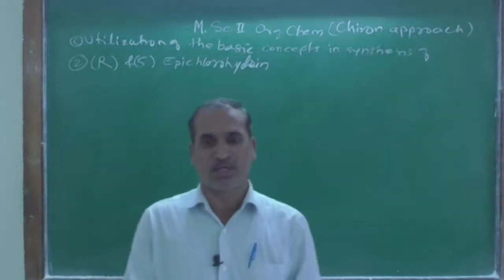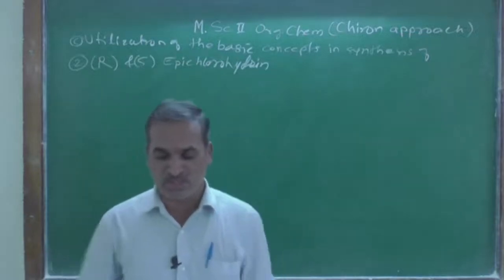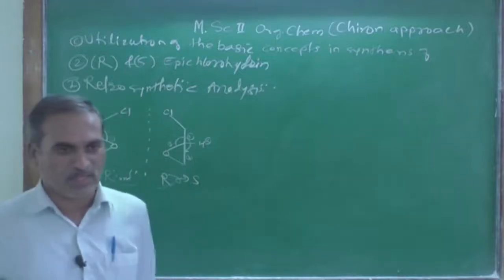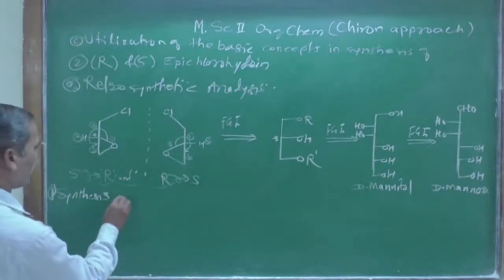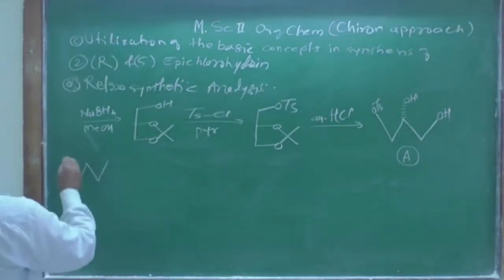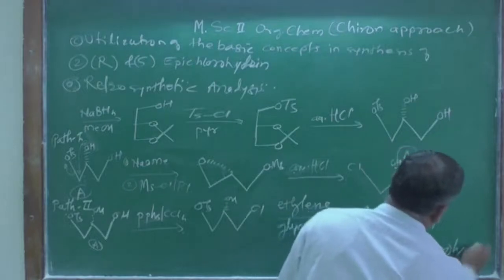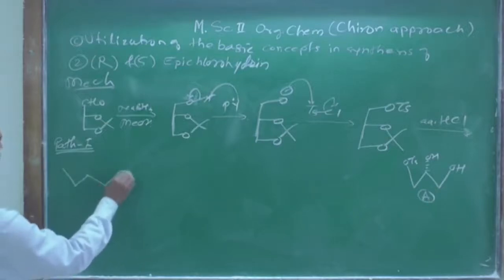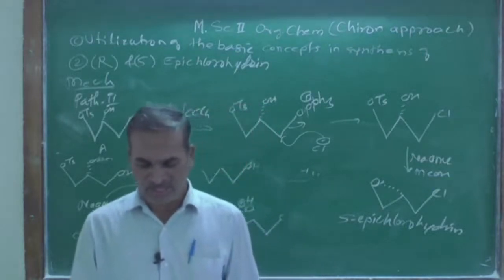Lect-19 M.Sc.II Org Chem ( Chiron Approach)